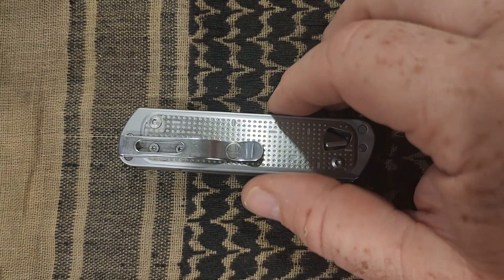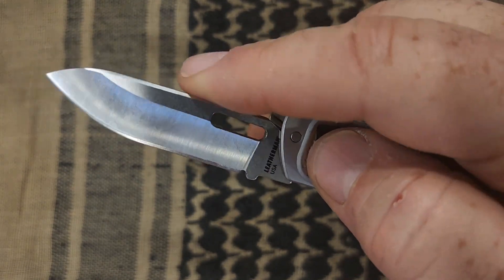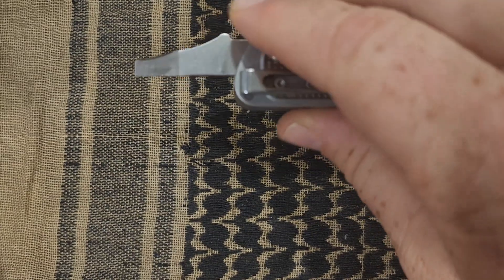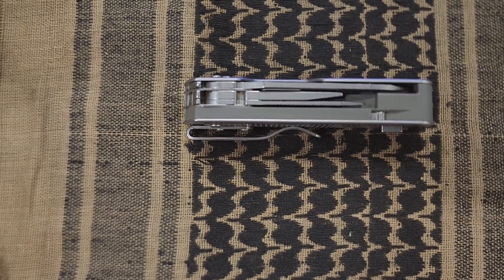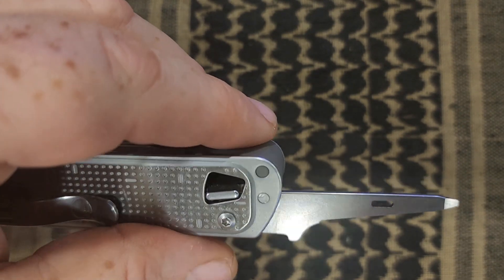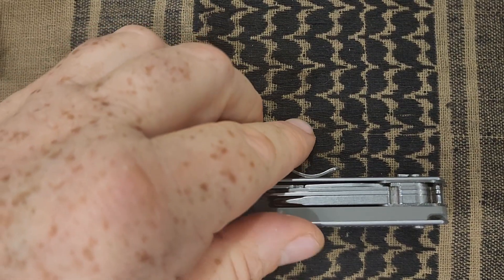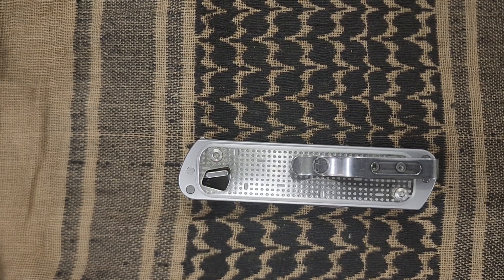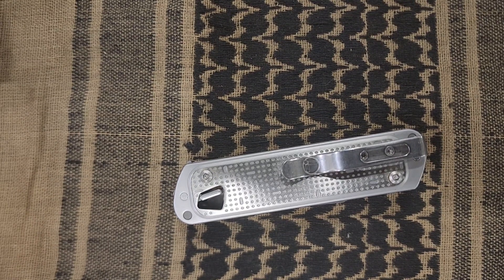Leatherman T4 review, Is it for you? what is IT?!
this is my take on the Leatherman T4